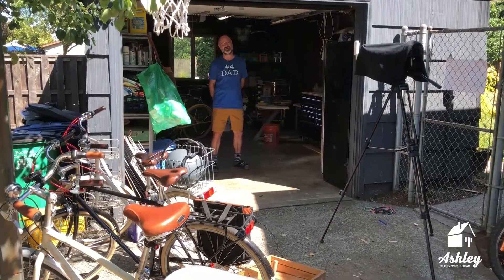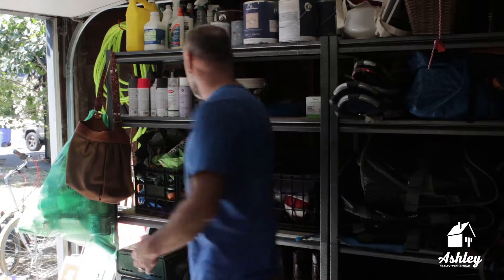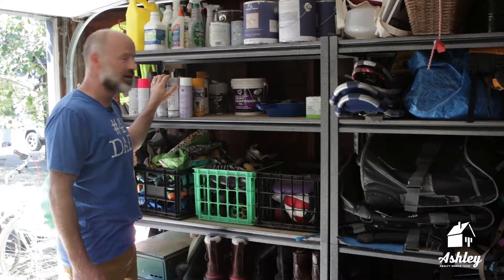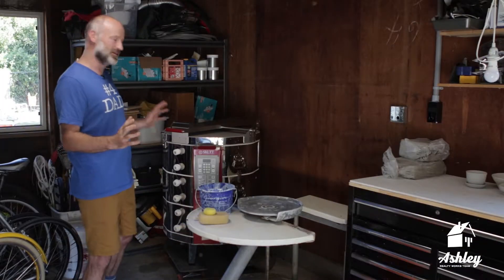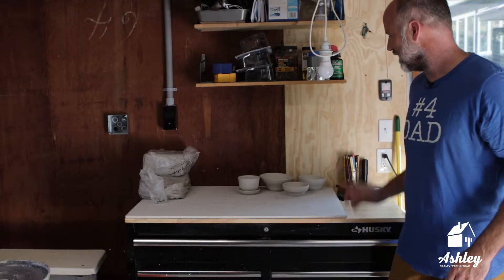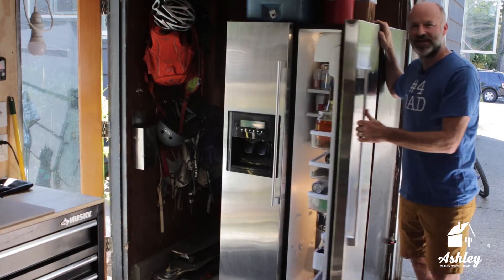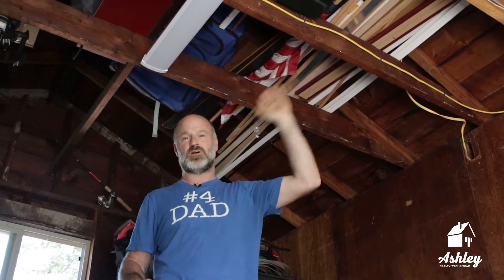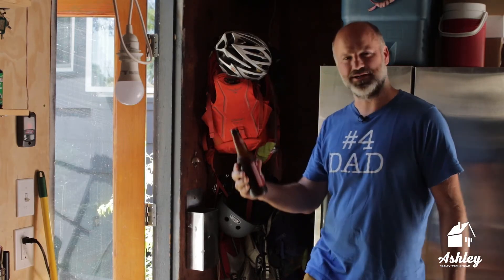Organizing Your Garage Organization - Wick's Tips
-- In this month's video, Wick Ashley shares his tips for organizing your garage. His secret? It is all about creating zones.

Today’s topic is near and dear to my heart.  I want to welcome you to the room of my house I spend the most time in.  The man room, the wick room aka the garage (or if you’re in Britain the garage) .  And today’s topic is obviously garage organization!

First off before we begin I can neither confirm nor deny this pile of stuff was just in the garage cluttering it up and I moved it out there for the sake of a better video:)

If you have a garage this could be a useful video for you.  If you don’t my apologies.  Come to the next House It Going and I’ll buy you a beer:).

My overarching system for garage organization has to do with grouping things together.  Try and get each area or zone for 1 topic only.  That way when your in that area you know what it’s for.

I have a few tips for organizing that I’ve come up with over the years and I want to share them with you today.  Let’s take a tour of my garage!

ABOUT Ashley Realty Works: We have a passion for people and discovering unique places. Although we love exploring the eclectic neighborhoods and varied architecture Portland has to offer, 90% of our job is about building solid relationships with our clients to understand their overall needs and wants. Our team specializes in the Portland, OR real estate market and is prepared to find you the perfect home or sell your existing home for the best possible price.